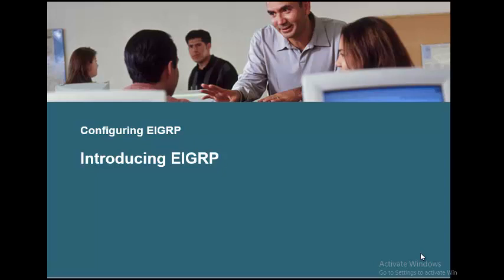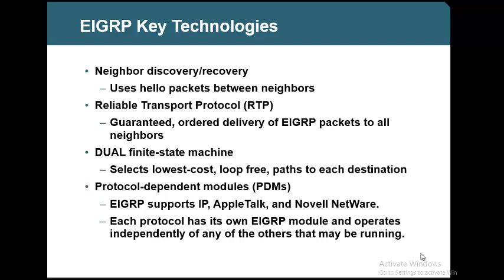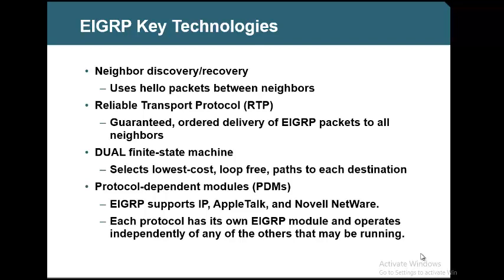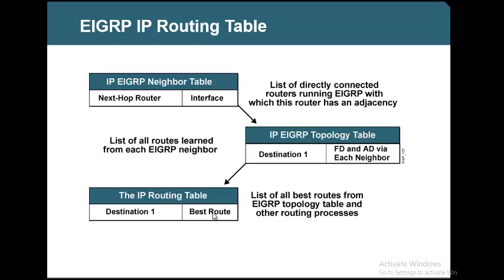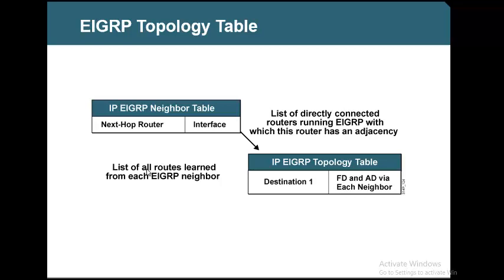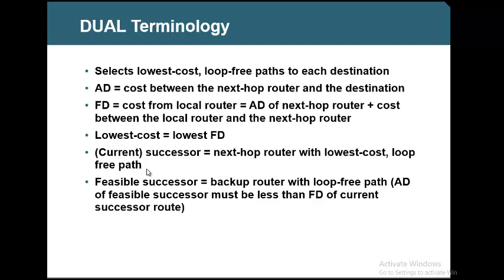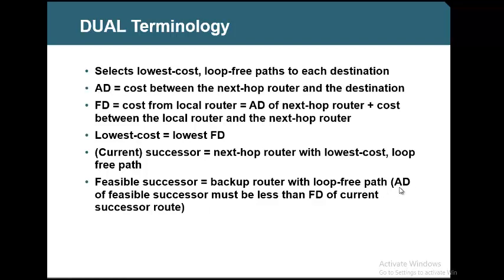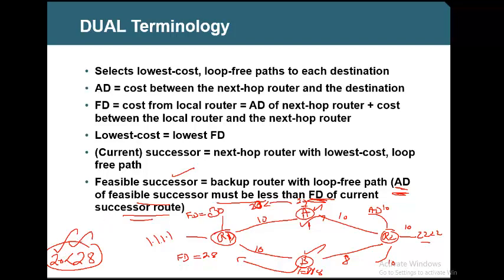CCIE AUST Part 6